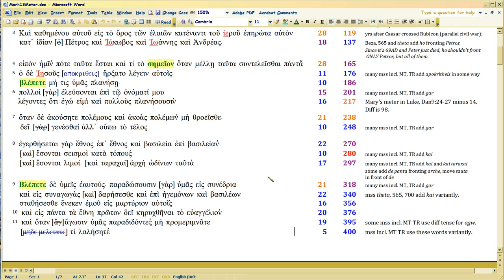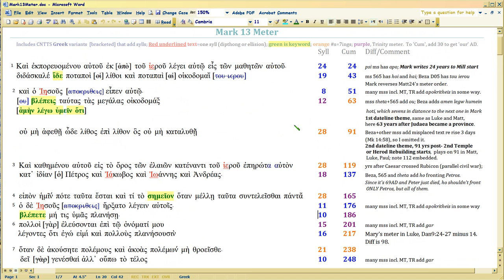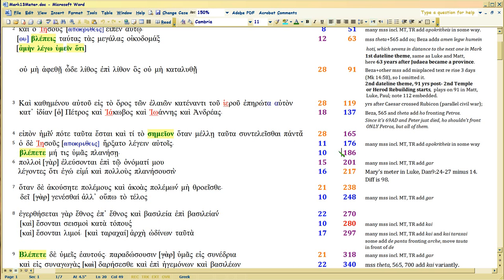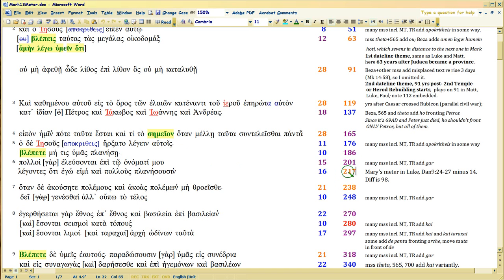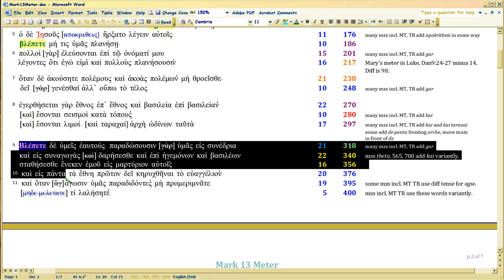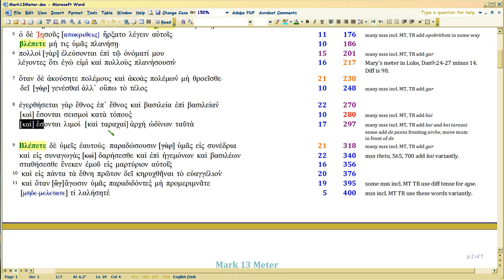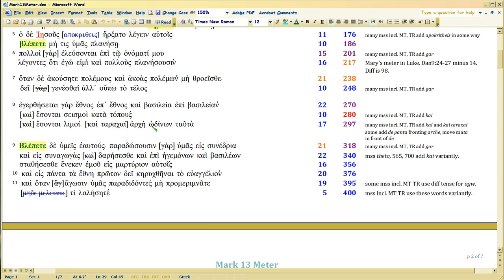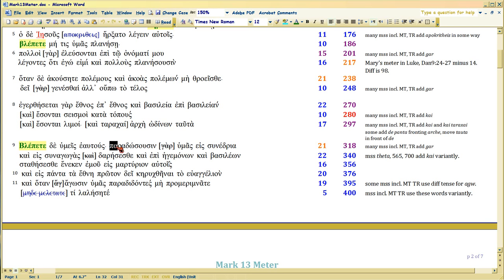How Mark13 tags Matt24 and Luke 21, p8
Watch in 1080p.  Still on process of proving which words are Mark's vs variants, and whether the meter valid. Vital to interp, as well as textual criticism.  Caution: the download docs now are advanced vs this earlier video, as due to the variants I had to change the meters.

Mark 13 subseries still demos how we know interp against Trump true, still; but now, via proof that Mark 13 tags its earlier sister passages in Matthew 24 and Luke 21, respectively.

It's more technical, because Mark's gospel text has a lot of what are called 'variants', where one copy of what he wrote, differs from another.  So first I have to show you how to SEE what MARK wrote versus an errant copy.  This is the biggest reason to use syllable counts, to verify Bible text.

Since the Bible writers play on each others' syllable counts, it's not too hard to know what are the writers' own syllable counts.

Aha.

Mark meter videos before Mark 13, are . The text is revised post-video, so check that forum for the latest versions and discussion.

Amen Legw humin worksheet (which Mark tags in Matthew):
. You can change them in column A, see whether the sevening or three-ing works, using Custom Views in Excel. I will be changing it, as I just learned the new total is 3213, not 3220, so subtract 7 from the amen legw humin totals AFTER 2000.

THEME and outline for all three chapters based on Matt24:3, disciples' question keywords: sign, 'you' (real Christ), 'appearing'.  Christ answers thesauretically (i.e., Numbers 6, He appears to you via His Word).

How Paul uses meter to prophecy fall of W. Rome, . Doc links are in those vid descs.  Extensive external independent links there to actual history, so you can see Paul's wit, will help here too in seeing Matt/Luke,

That thread has all the other parsing I did on Luke as well, but the Luke21meter is separate.

Latest Matt24-25 version still , though am revising it again.

Frankforum thread on Matt24 . You NEVER need give real email (address is not verified) nor ANY ID at all.  Anonymity is protected. No ads, slurping, tracking, and whatever cookie is on your machine, is ONLY there.

Just watch in order 'couch mode' starting there.

Daniel 9 docs and vids . Worth your time to see how sophisticated Daniel 9 is, esp in the doc's Footnote E